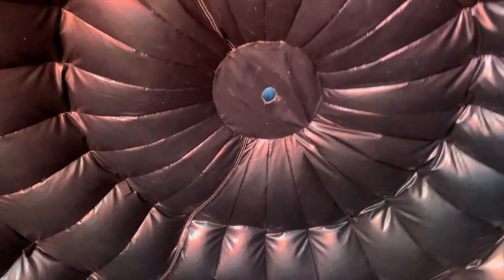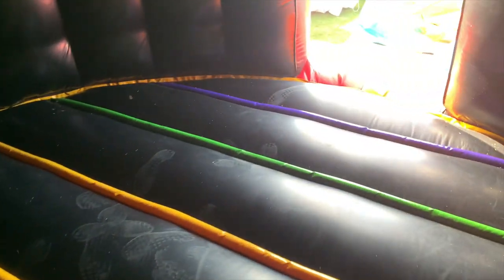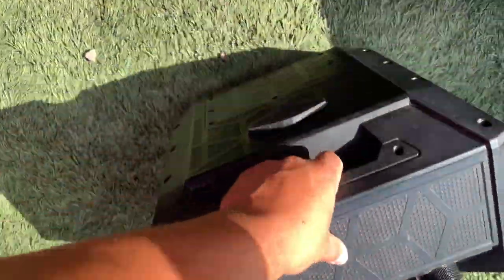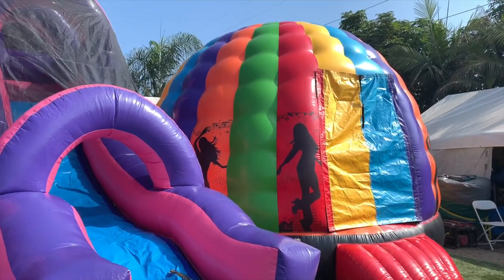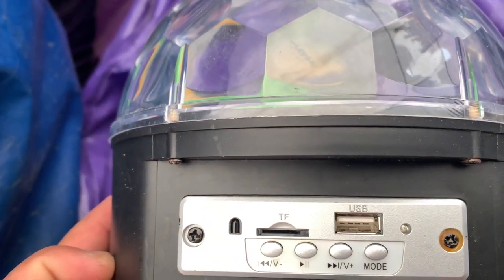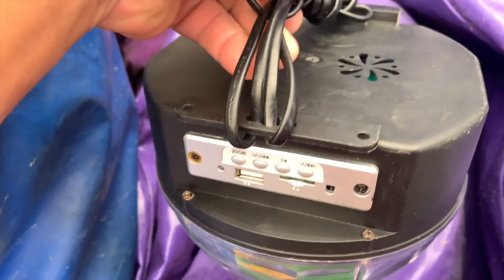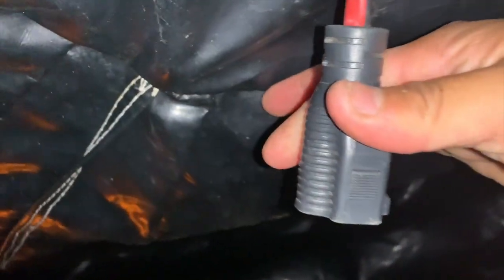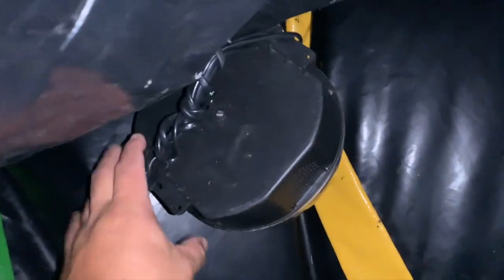Disco Dome Inflatable Review (cost $3,000)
Reviewing the disco dome from unique World USA

Favorite bounce house manufacturer :  @